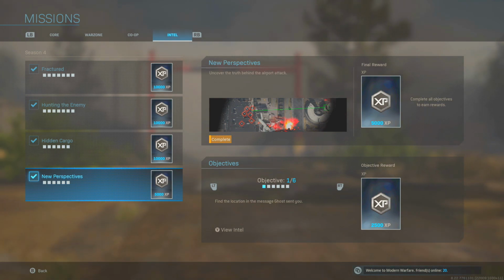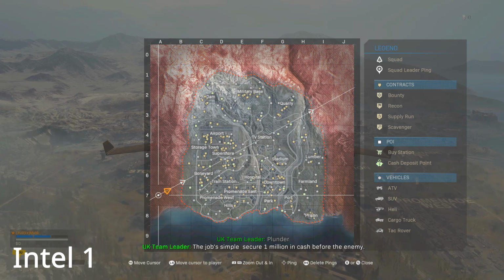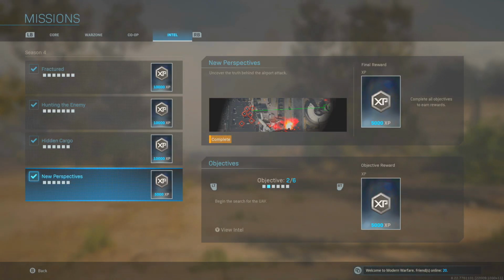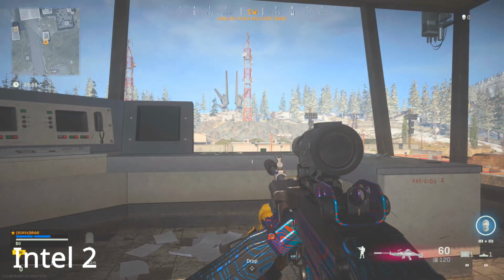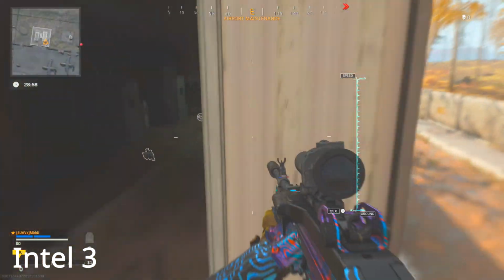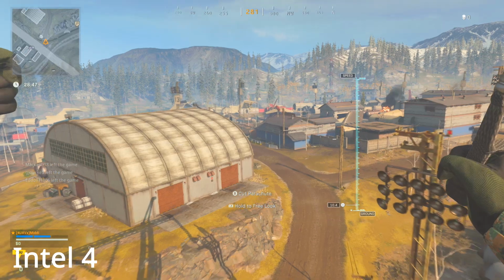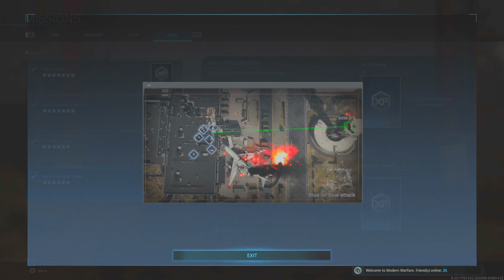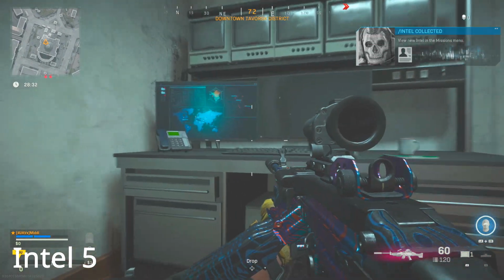Warzone Week 4 Intel Locations New Perspectives Missions - Modern Warfare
All 5 Intel locations for week 4 New Perspectives missions in warzone